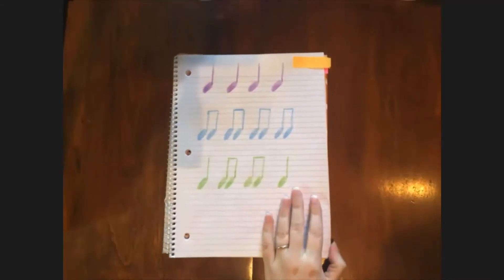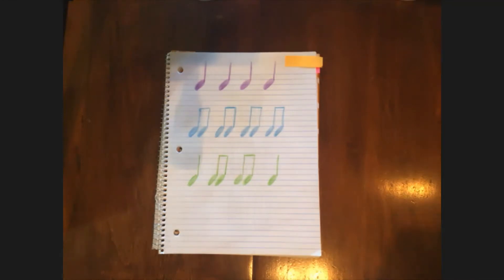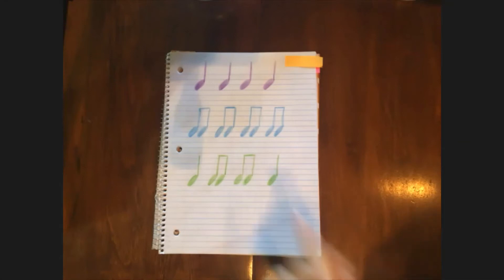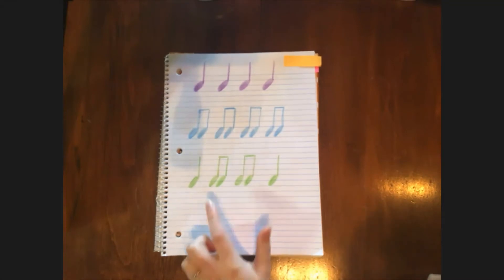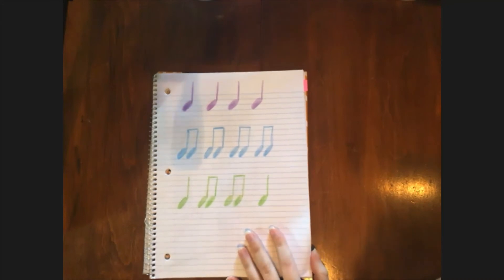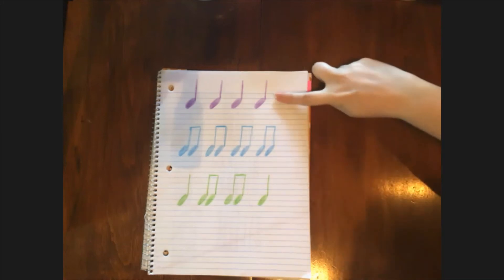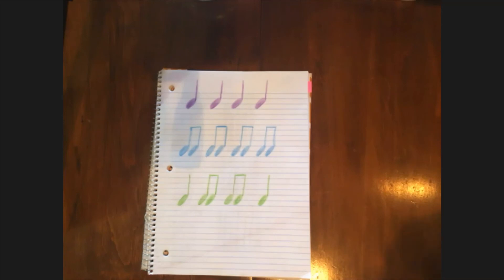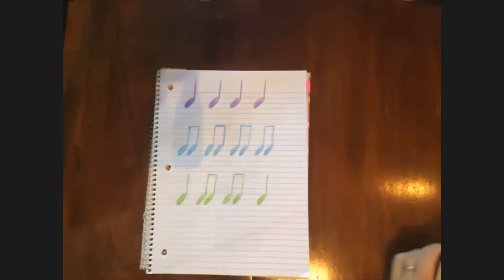Clapping Rhythms with Ms. Chelsea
Follow along clapping and guess the rhythm with Ms. Chelsea.